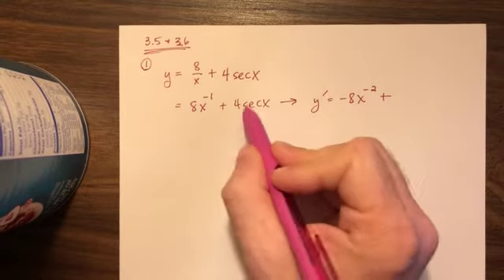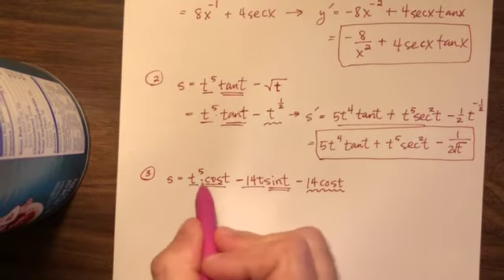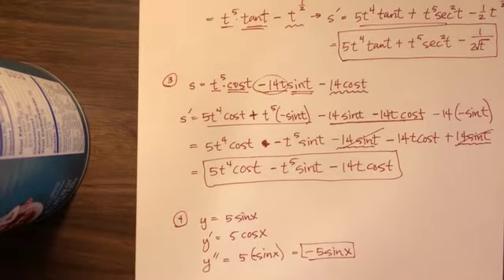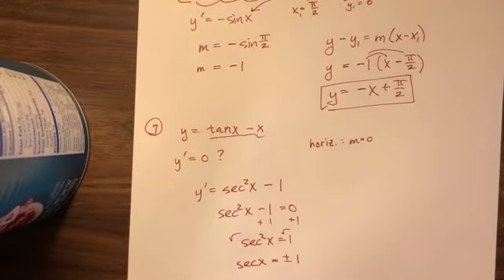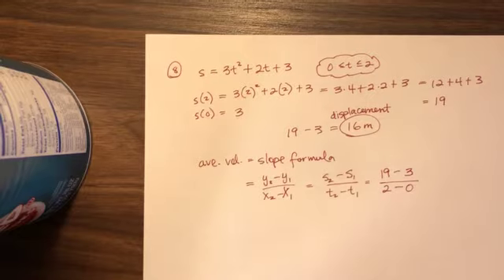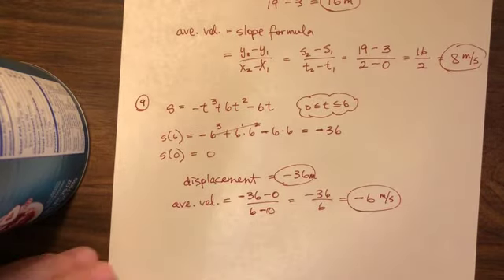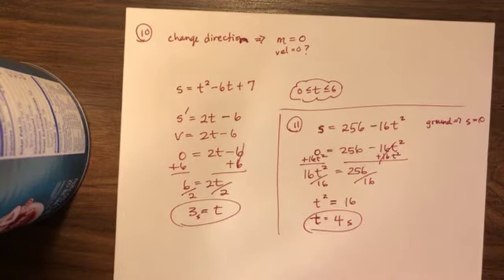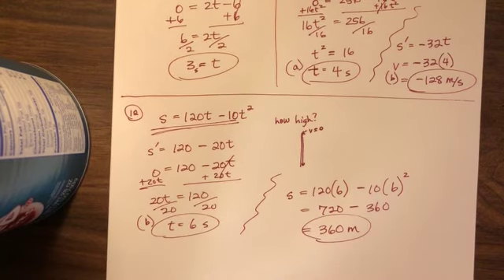Calculus I 3.5 and 3.6 practice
I work these problems for ya.